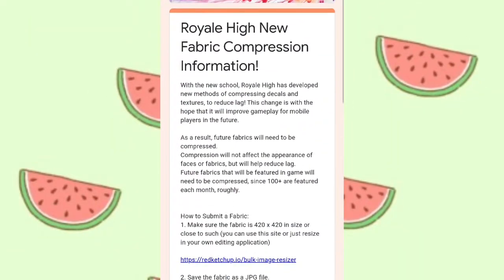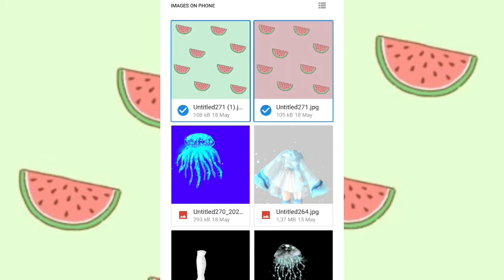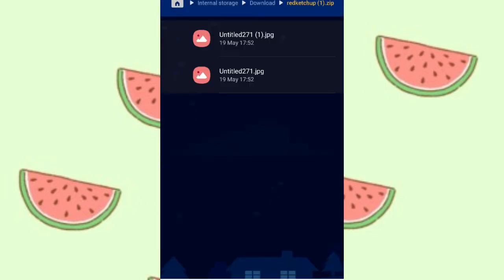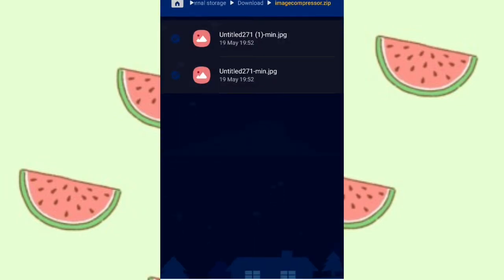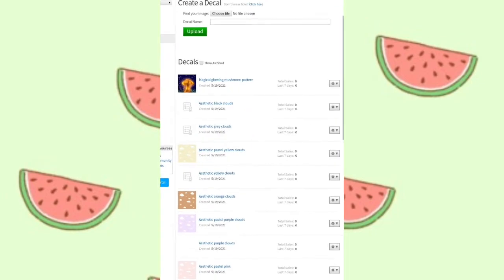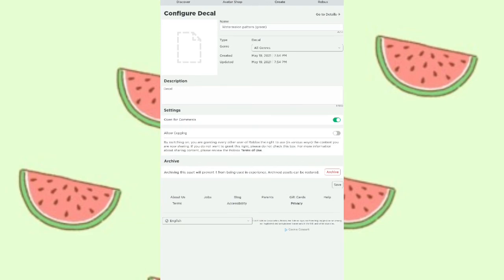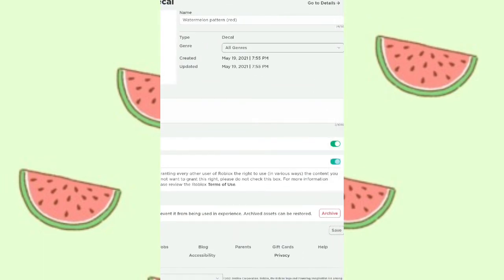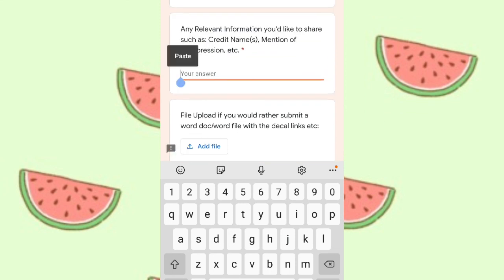How to submit your patterns / fabrics for royale high step-by-step (new google doc format)💗✨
Hope this helped! This video is only for those who have groups! if you know of any ways to uplaod decals without a group and without roblox studio please comment or link a vid!

Google doc to submit patterns! (contains the resizing and compression website links in the doc)